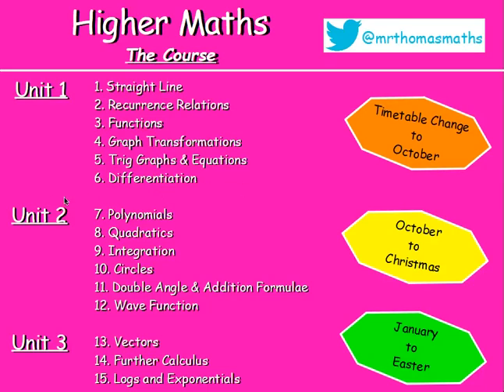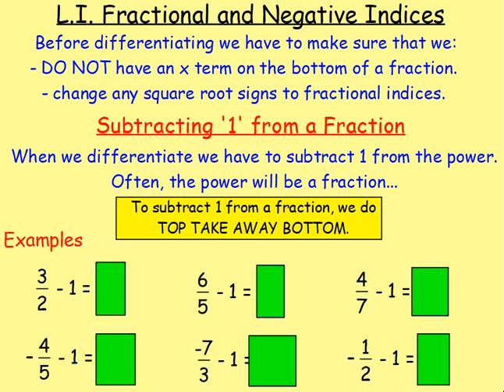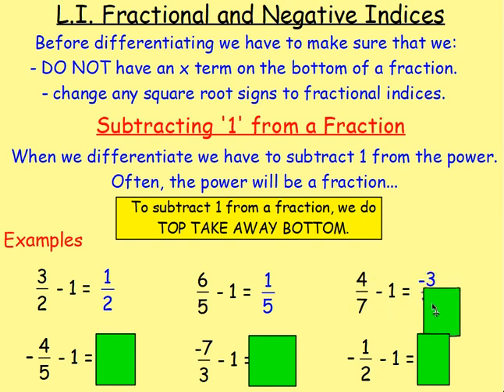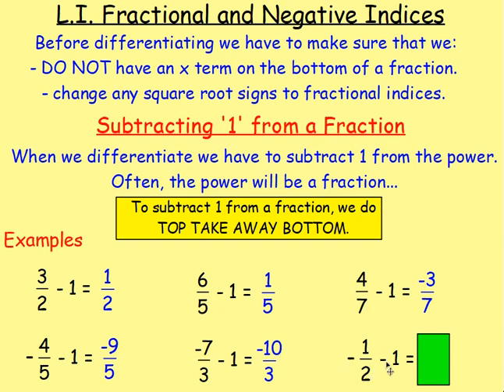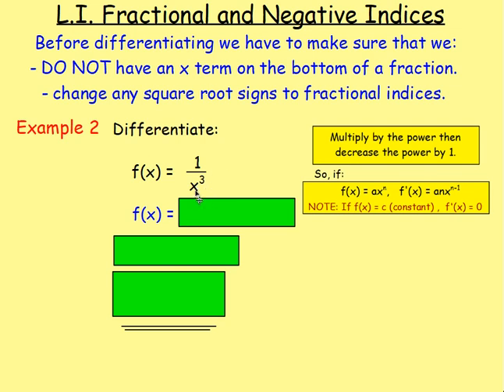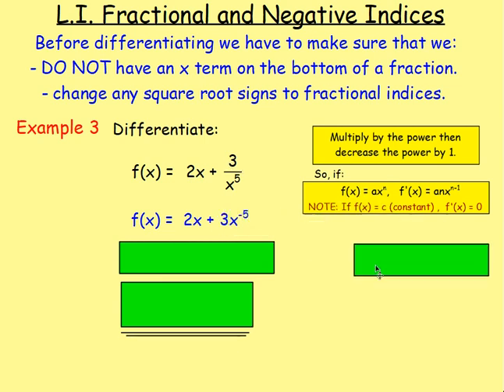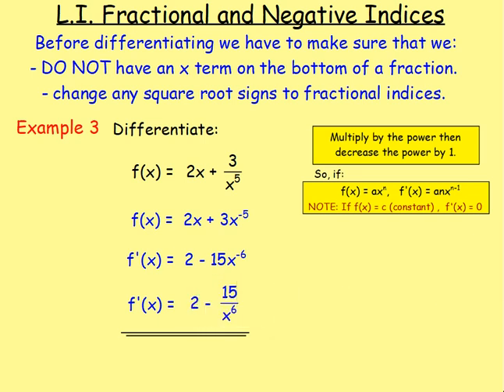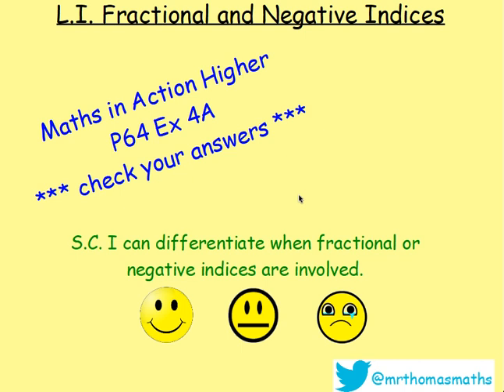6.3 Differentiation 3. Fractional and Negative Indices - Higher Maths Lessons - @MrThomasMaths SQA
Lesson 3 of 13: Fractional and Negative Indices

123 videos have now been uploaded to guide you through Higher Maths and each video includes an explanation along with plenty of worked examples to help you gain a solid understanding.

CHAPTERS
1. Straight Line
2. Recurrence Relations
3. Functions
4. Graph Transformations
5. Trig Graphs & Equations
6. Differentiation
7. Polynomials
8. Quadratics
9. Integration
10. Circles
11. Double Angle & Addition Formulae
12. Wave Function
13. Vectors
14. Further Calculus
15. Logs and Exponentials

LESSONS

1. STRAIGHT LINE
1.1. Revision of Gradient
1.2. Collinearity
1.3. Gradient = Tan θ
1.4. The Distance Formula
1.5. ax + by + c = 0
1.6. y - b = m(x - a)
1.7. Perpendicular Lines
1.8. Midpoints
1.9. Medians
1.10. Altitudes
1.11. Perpendicular Bisectors
1.12. Points of Intersection
1.13. Chapter Review

2. RECURRENCE RELATIONS
2.1. nth Term & Recurrence Relations Introduction
2.2. Worded Recurrence Relations
2.3. Limits
2.4. Finding A and B
2.5. Chapter Review

3. FUNCTIONS
3.1. Recap, Domain & Range
3.2. Notation & Graphs of Functions
3.3. Composite Functions
3.4. Inverse Functions
3.5. Graphs of Inverse Functions
3.6. Exponential & Logarithmic
3.7. Chapter Review

4. GRAPH TRANSFORMATIONS
4.1. Shapes of Graphs
4.2. y = f(x) ± a
4.3. y = f(x ± a)
4.4. y = -f(x)
4.5. y = f(-x)
4.6. y = kf(x)
4.7. y = f(kx)
4.8. Composite Functions
4.9. Log & Exponential
4.10. Chapter Review

5. TRIG GRAPHS & EQUATIONS
5.1. Radians
5.2. Exact Values
5.3. Trig Graphs - Period & Amplitude
5.4. Trig Graphs - Max / Min
5.5. Solving Trig Equations 1 - Basic & Multiple Angles
5.6. Solving Trig Equations 2 - Squared and Factorising
5.7. Solving Trig Equations 3 - Phase Angle
5.8. Chapter Review

6. DIFFERENTIATION
6.1. Introduction: Notation & Basic
6.2. Indices Revision
6.3. Fractional & Negative Indices
6.4. Further Differentiation
6.5. Gradient of a Tangent / Curve
6.6. Increasing & Decreasing Functions
6.7. Stationary Points & their Nature
6.8. Curve Sketching
6.9. Max & Min in a Closed Interval
6.10. Optimisation
6.11. Displacement, Velocity & Acceleration
6.12. Sketching the Derivative
6.13. Chapter Review

7. POLYNOMIALS
7.1. Introduction & Previous Knowledge
7.2. Nested Form
7.3. Synthetic Division
7.4. Factor Theorem
7.5. Solving Equations / Roots
7.6. Missing Coefficients
7.7. Functions from Graphs
7.8. Curve Sketching
7.9. Chapter Review

8. QUADRATICS
8.1. Sketching a Parabola
8.2. Completing the Square
8.3. Max and Min Values
8.4. Solving Equations
8.5. Solving Inequations
8.6. The Discriminant
8.7. Tangents to a Curve
8.8. Chapter Review

9. INTEGRATION
9.1. Introduction
9.2. Solving Differential Equations (Finding C)
9.3. Definite Integrals (Area Under a Curve)
9.4. Areas Above & Below the x-axis.
9.5. Area Between 2 Curves
9.6. Chapter Review

10. CIRCLES
10.1. x2 + y2 = r2
10.2. (x - a)2 + (y - b)2 = r2
10.3. x2 + y2 + 2gx + 2fy + c = 0
10.4. Equation of a Tangent
10.5. Intersection of a Line and a Circle
10.6. Chapter Review

11. DOUBLE ANGLE & ADDITION FORMULAE
11.1. Cos(A ± B)
11.2. Sin(A ± B)
11.3. Applications of Addition Formulae (Harder Problems)
11.4. Sin 2A & Cos 2A
11.5. Trig Equations involving Double Angles
11.6. Chapter Review

12. WAVE FUNCTION
12.1. kcos(x - α)
12.2. Other Forms
12.3. Multiple Angles
12.4. Max & Min Values
12.5. Solving Trig Equations
12.6. Chapter Review

13. VECTORS
13.1. Recap from National 5
13.2. Unit Vectors
13.3. Parallel Vectors
13.4. Collinearity
13.5. Section Formula
13.6. Vector Diagrams
13.7. The Scalar Product
13.8. The Angle Between Two Vectors
13.9. Properties of the Scalar Product
13.10. Chapter Review

14. FURTHER CALCULUS
14.1. Differentiating Sinx and Cosx
14.2. The Chain Rule
14.3. The Chain Rule with Trig.
14.4. Further Integration
14.5. Integrating Sinx and Cosx
14.6. Integrating Sin(ax + b) & Cos(ax + b)
14.7. Chapter Review

15. LOGS & EXPONENTIALS
15.1. Surds & Indices Recap
15.2. Exponentials & 'e'
15.3. Logarithms
15.4. Log Rules
15.5. Solving Log Equations
15.6. Natural Logs (ln)
15.7. Experimental Data
15.8. Sketching Log Graphs
15.9. Chapter Review